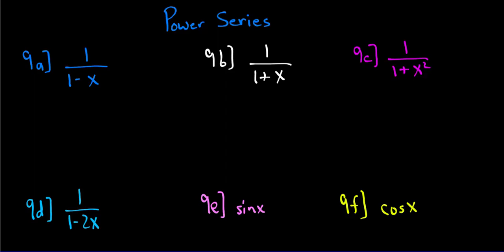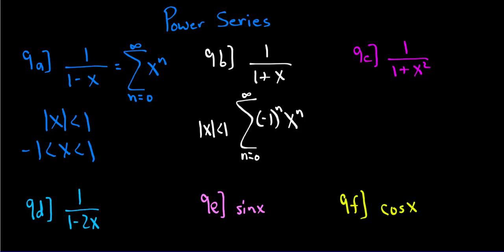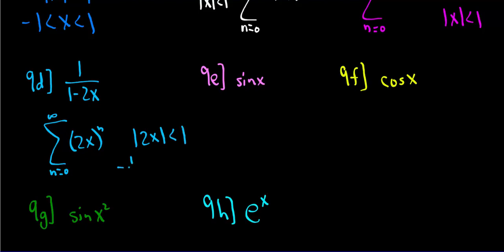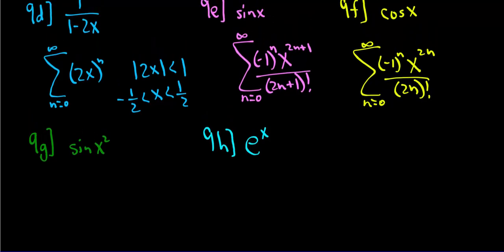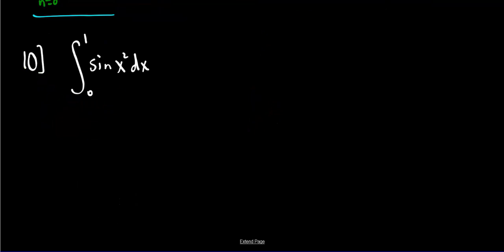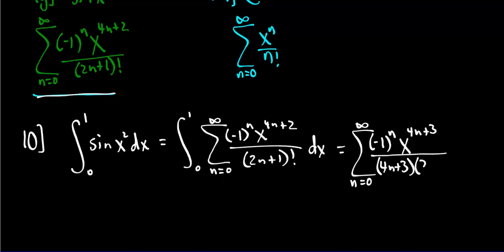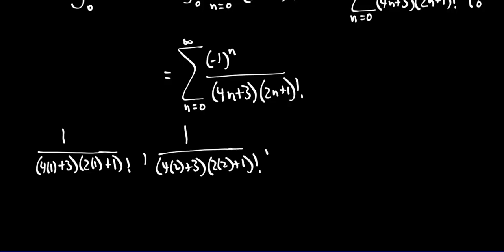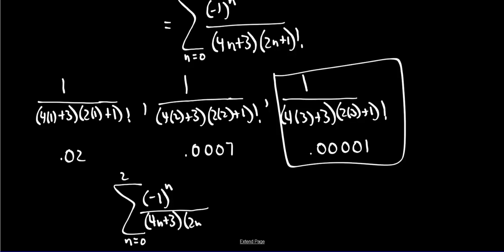Final Exam Practice for Power Series